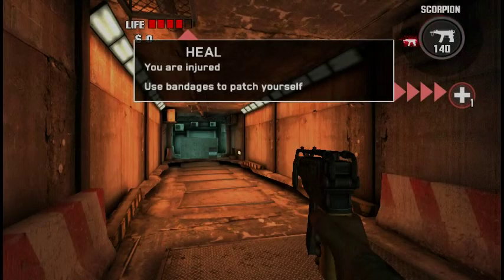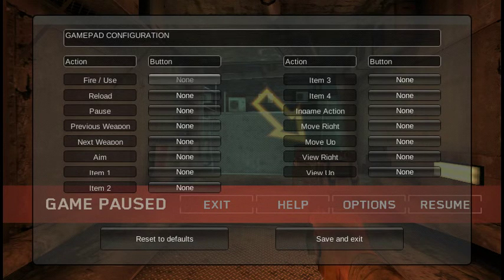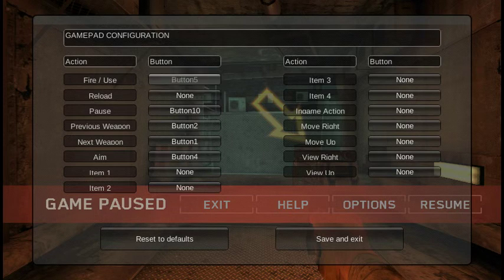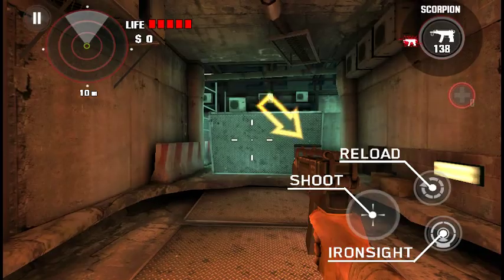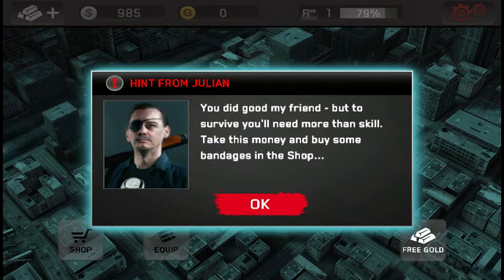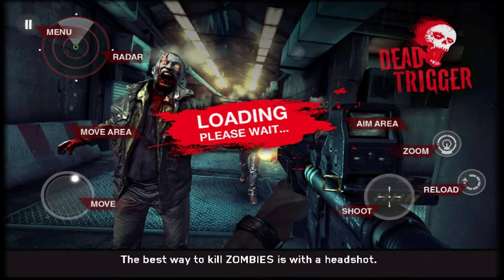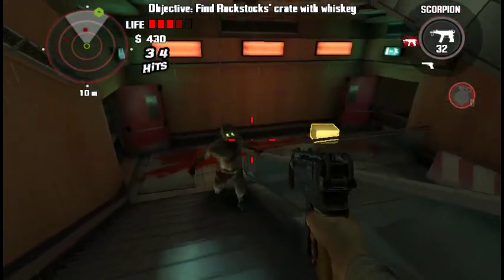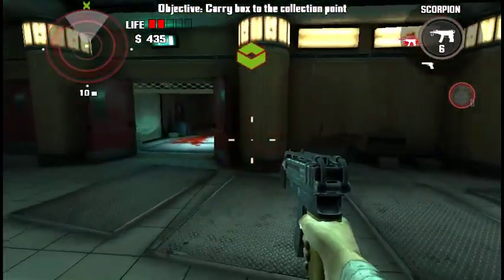Let's Play Dead Trigger Part 1 "Going Gunzerk!?"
More than 1,000,000 creative videos in TikTok!